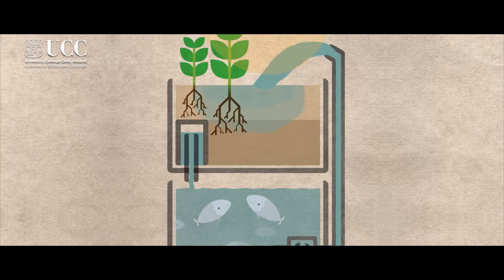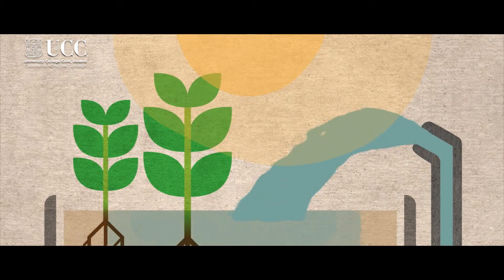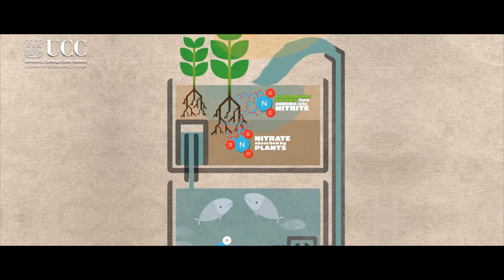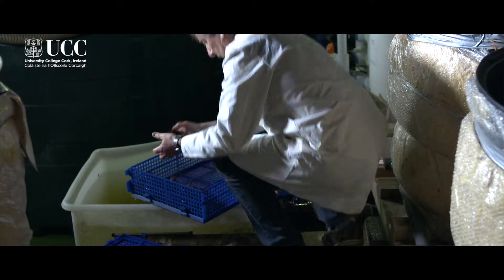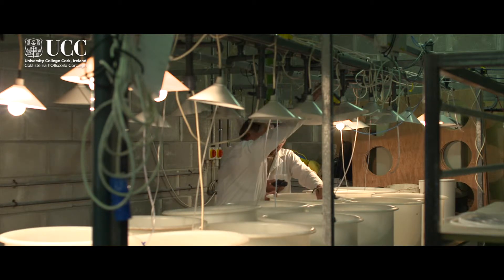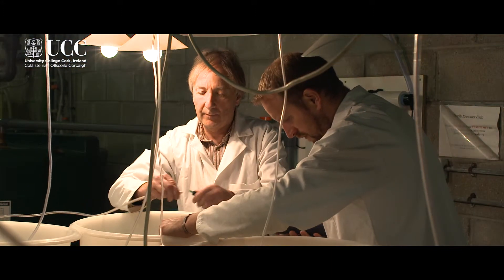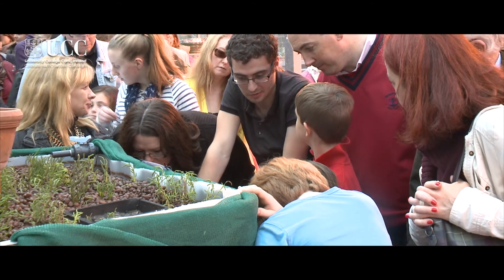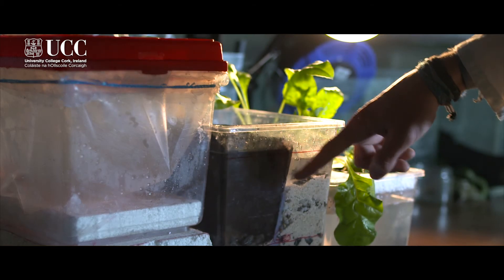What is Aquaponics?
The Aquaculture and Fisheries Development Centre (School of BEES, UCC) is using aquaponics in a variety of innovative ways.  First of all we use it in practical undergraduate laboratory classes to demonstrate aquatic ecosystems.  Secondly it is being developed as an experimental research tool for modelling Integrated Multi-Trophic Aquaculture ( see: www. maraponics.com).  It is also an extremely effective crowd puller at outreach events like university Open Days and Trade Fares.  Finally an attractive miniponics system is in development for the home hobby market.